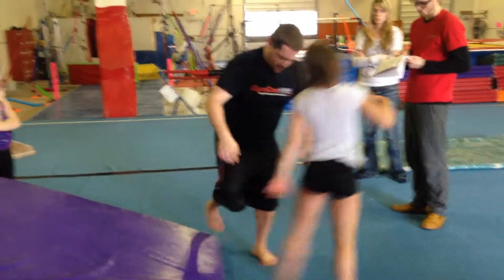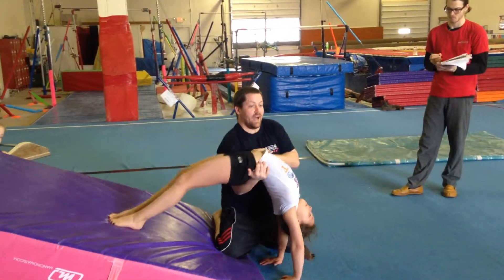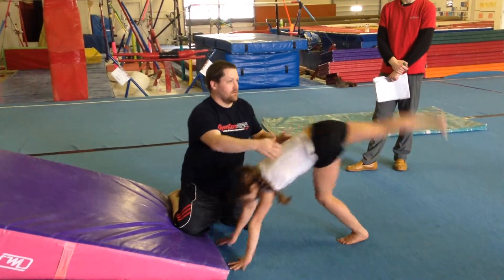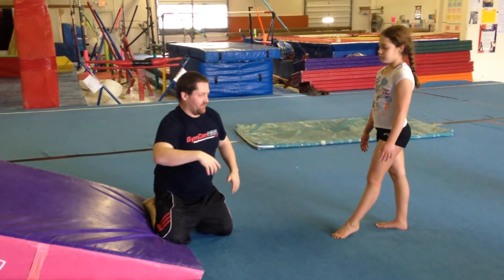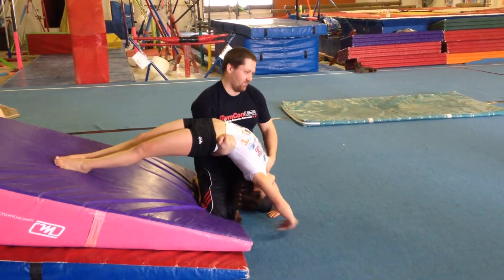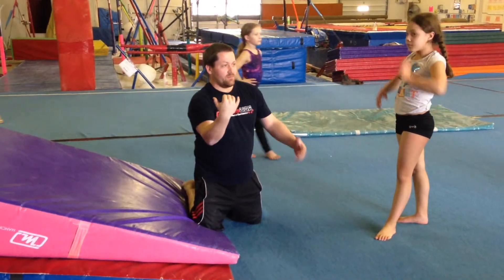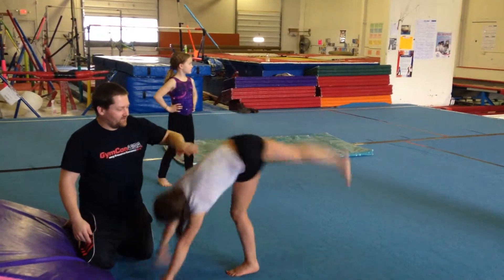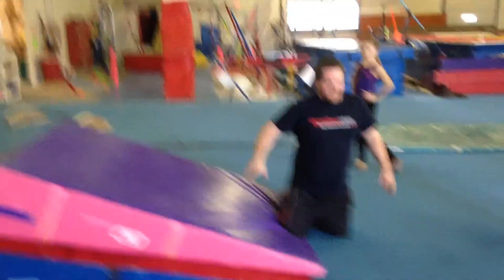Spotting Floor: Bridge Kickover, Part 3